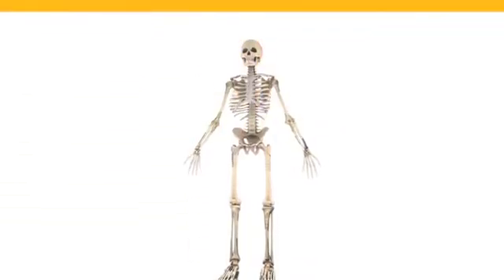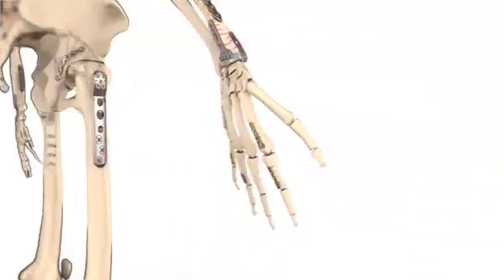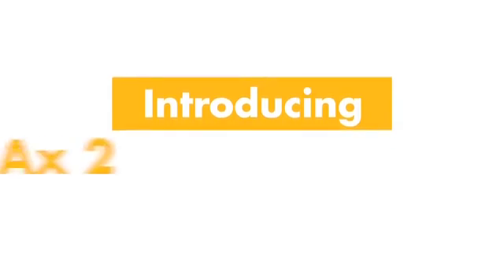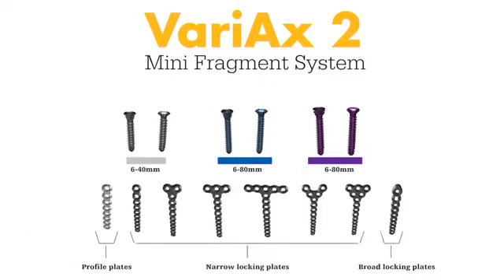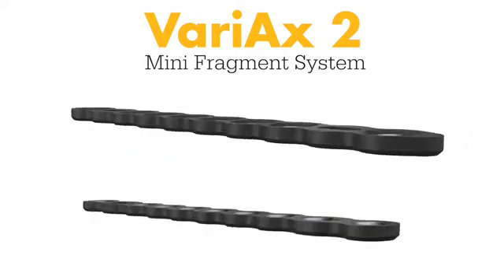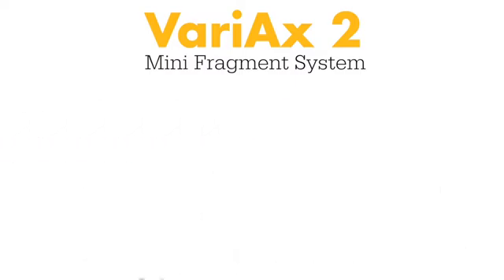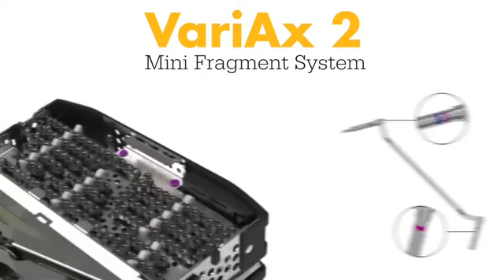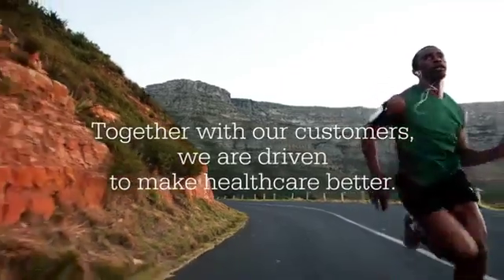VariAx 2 Mini Fragment Animation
VariAx 2 Mini Frag System Introduction animation